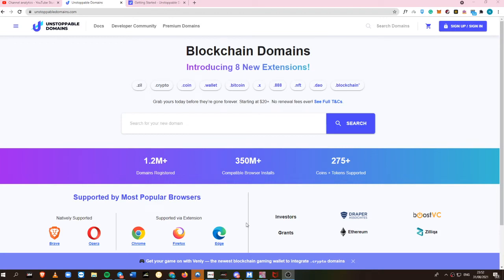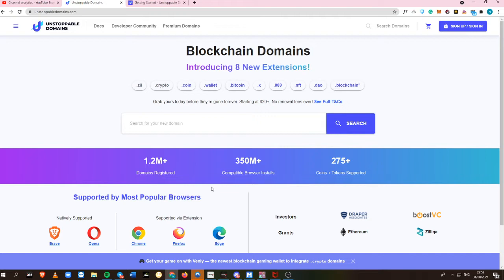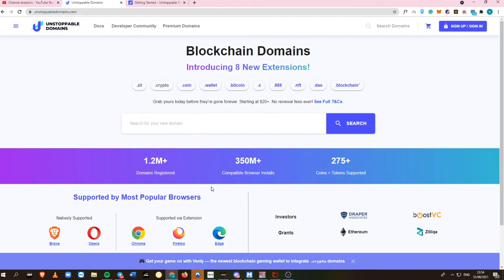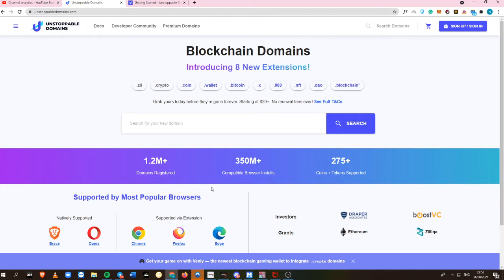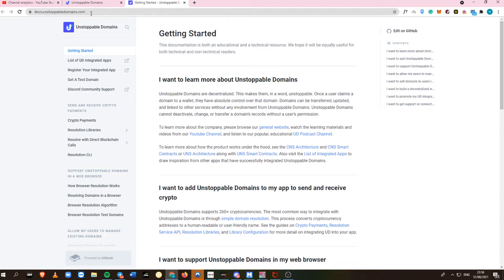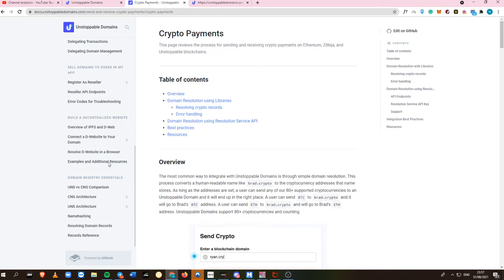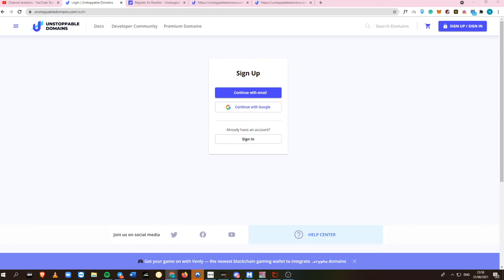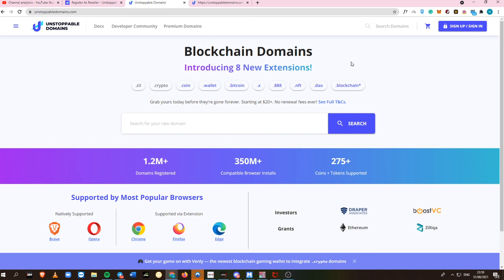Unstoppable Domains Overview + Tutorial + OWN A DOMAIN FOREVER STARTING AT $20?